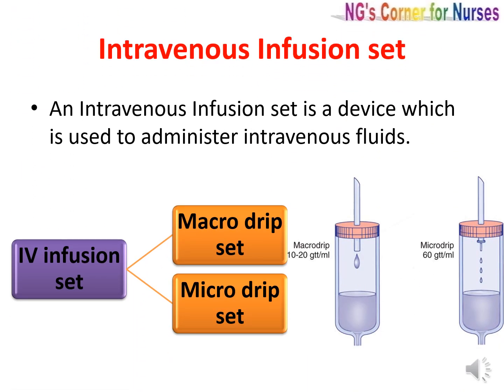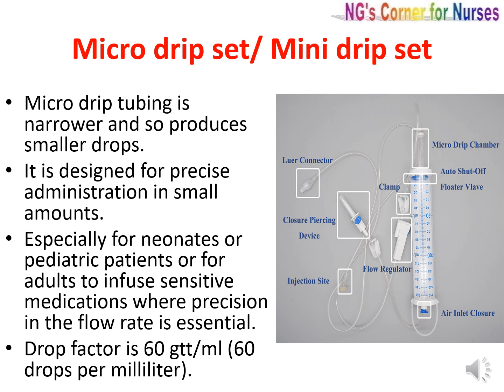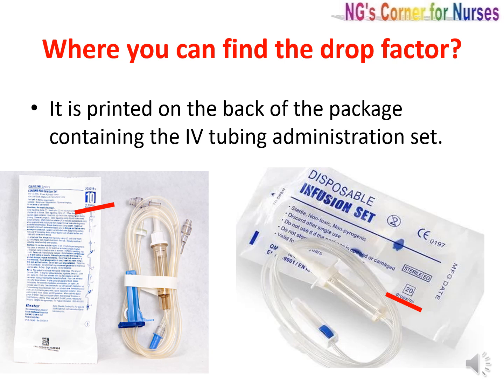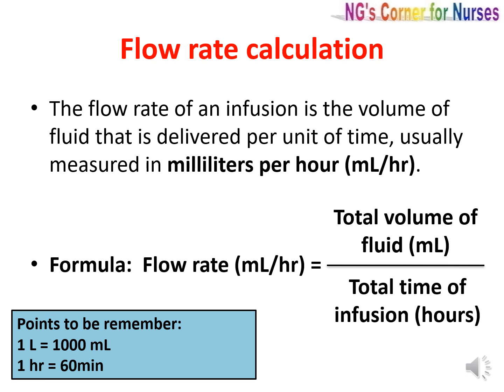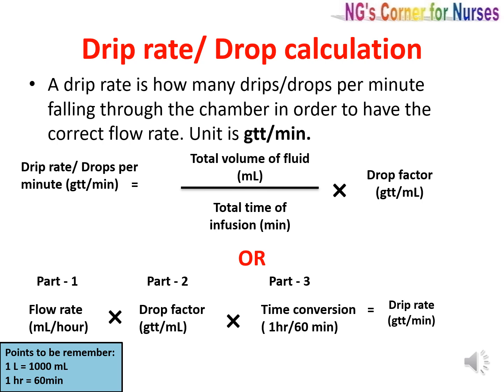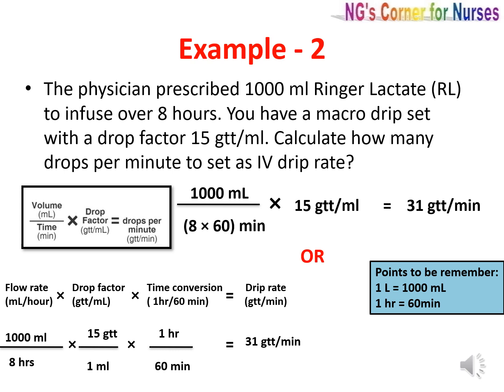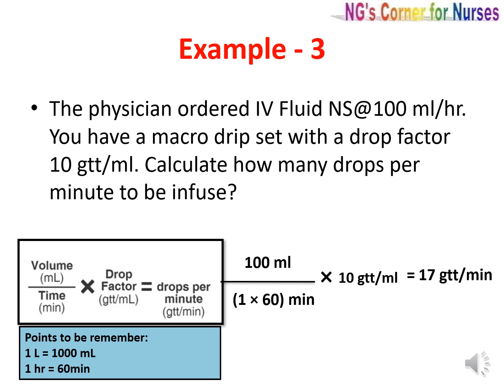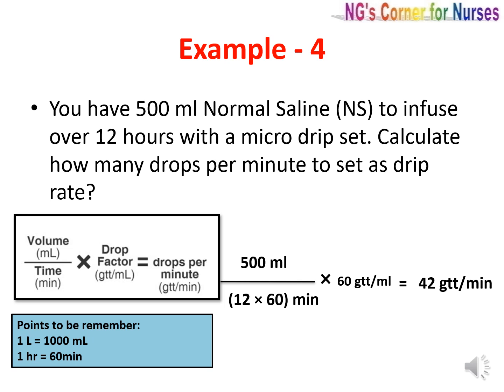IV Fluid Calculations for Nurses. Flow rate calculation. Drip rate Calculation.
This video is explaining the Intravenous infusion set, it's types, drop factor, flow rate calculation, drip rate calculation along with examples.
Intravenous fluid calculations
Flow rate calculation
Drip rate calculation
Intravenous drip set
Macro drip set
Micro drip set
Drop factor